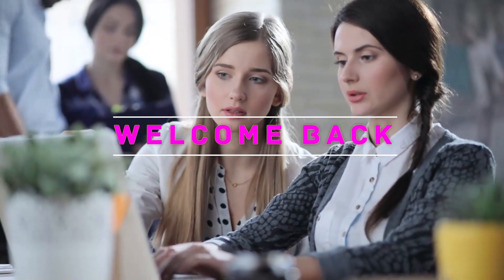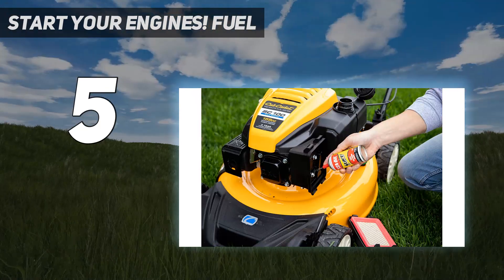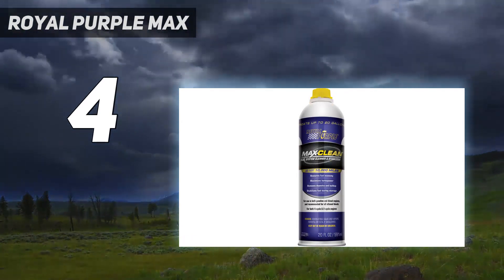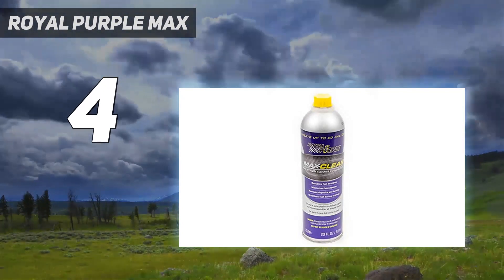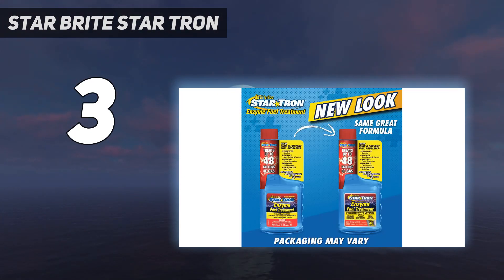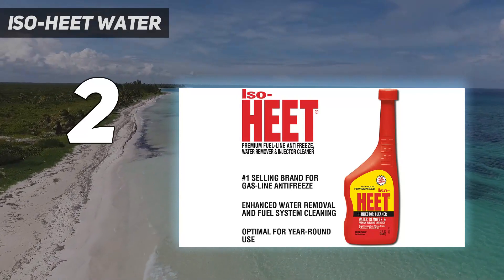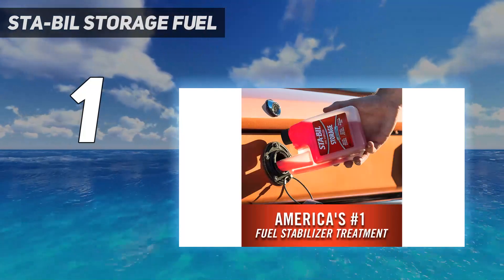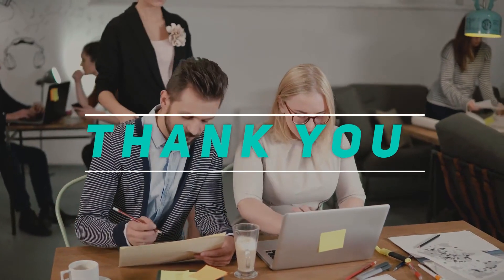Top 5 Best Fuel Stabilizers in 2023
Here is the Updated Prices of the Top 5 Best Fuel Stabilizers in 2023 in 2023!

Things that we mentioned in this video:
1. STA-BIL Storage Fuel  - B000JJHNAW
2. Iso-HEET Water  - B000V4HC7Y
3. STAR BRITE Star Tron - B001VMNHX8
4. Royal Purple Max - B00B1VBQRS
5. Start Your Engines! Fuel - B01MUCVWU2